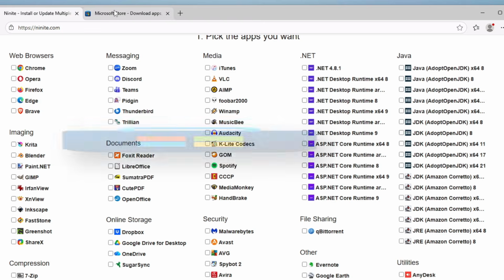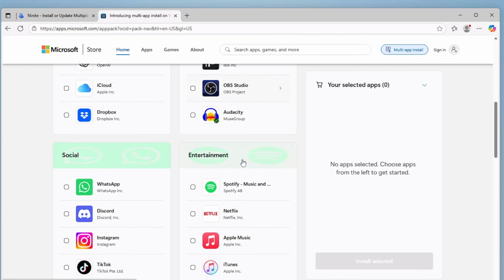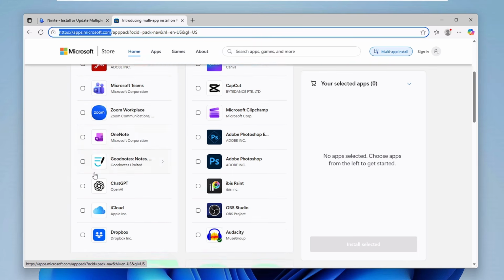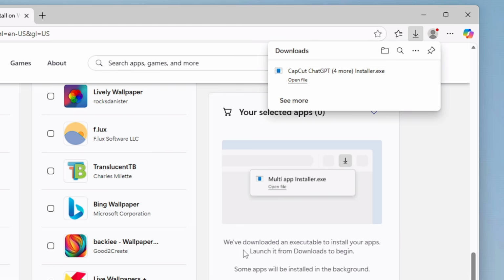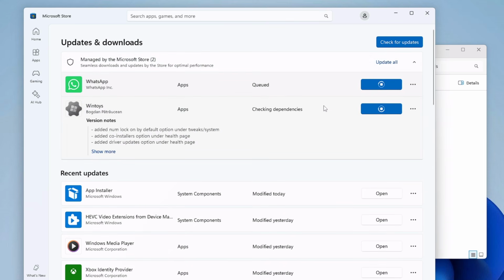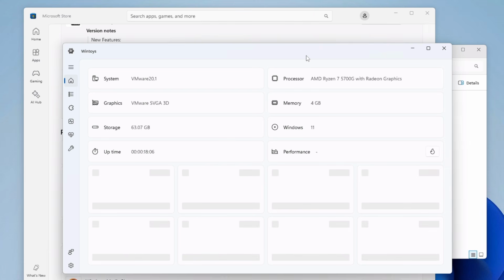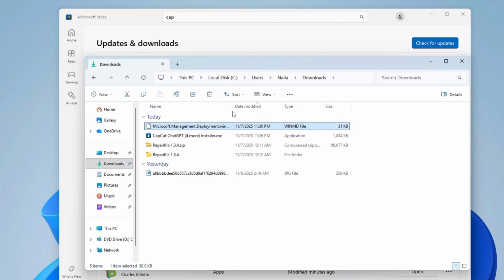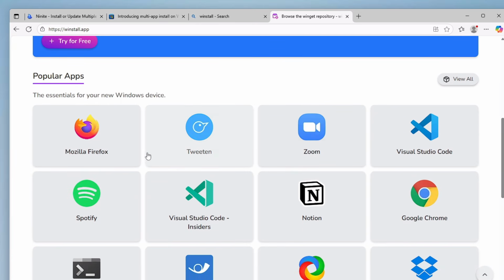Say BYE to NINITE | Microsoft "Multi App Install" is now RELEASED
The multi-app App Install new feature of installing multiple apps on Windows has now been released on the Microsoft Store website. Let's test how this feature works and is worth it or not.

▬▬▬▬▬▬▬▬▬ஜ۩۞۩ஜ▬▬▬▬▬▬▬▬▬
▬▬▬▬▬▬▬▬▬ஜ۩۞۩ஜ▬▬▬▬▬▬▬▬▬

☑ Watched the video!
☐ Liked?